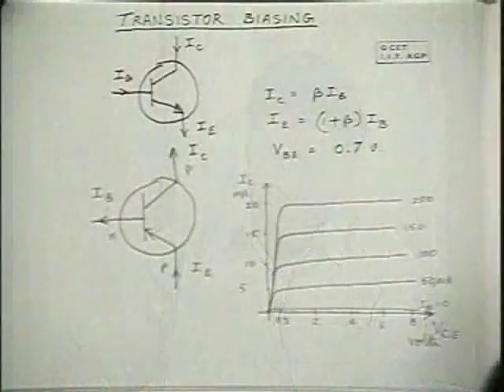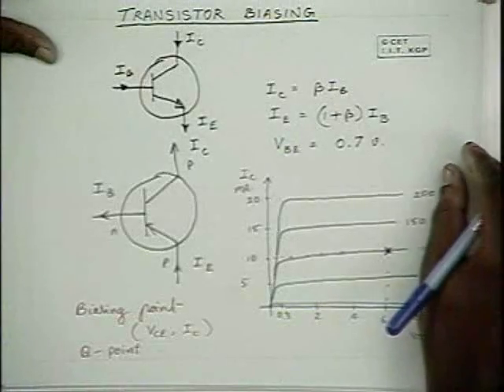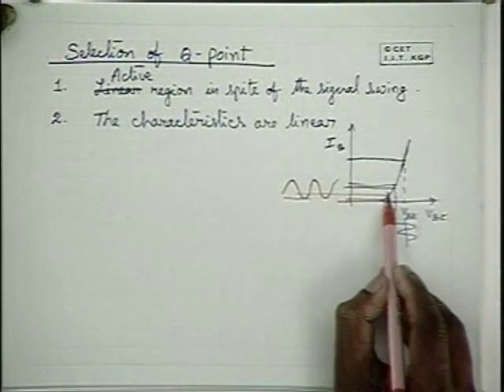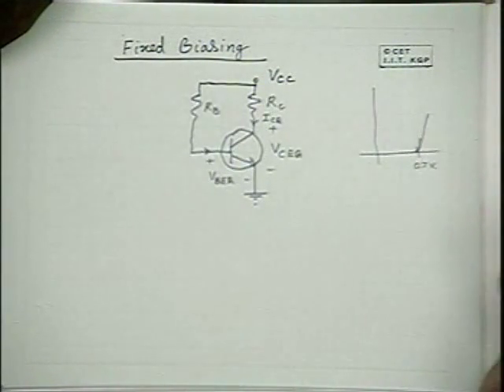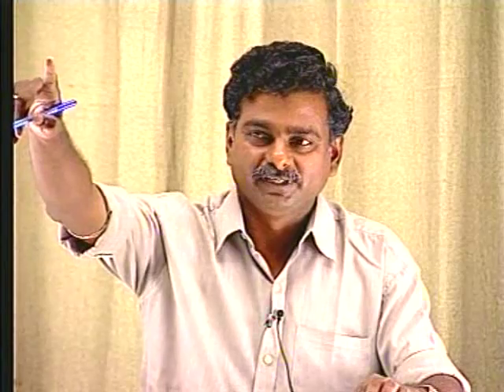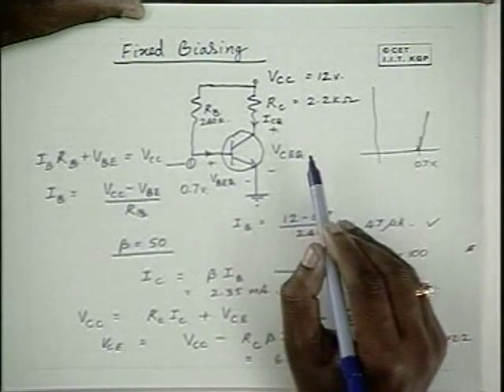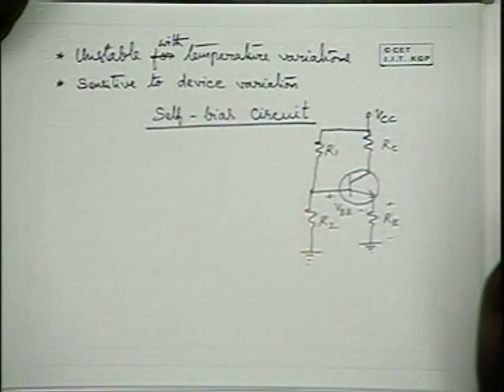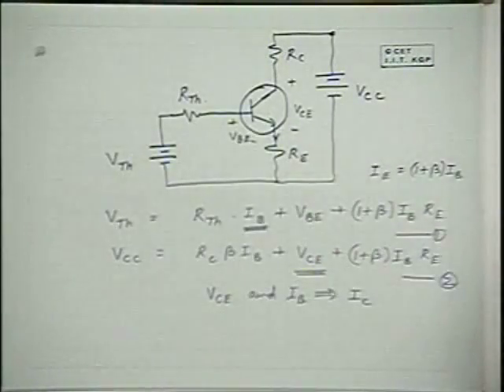RVR BE 15 biasing of transistors